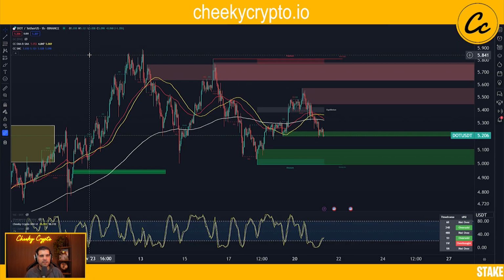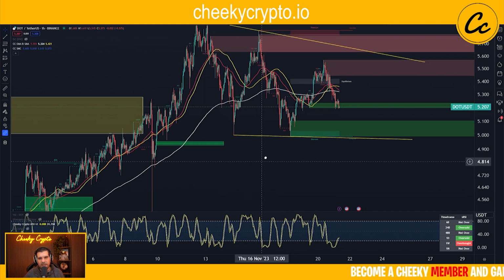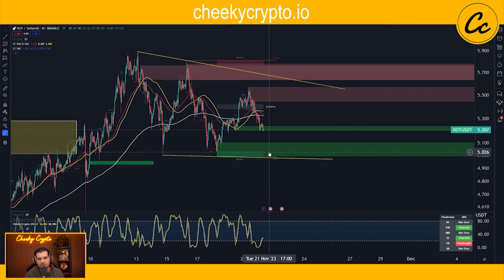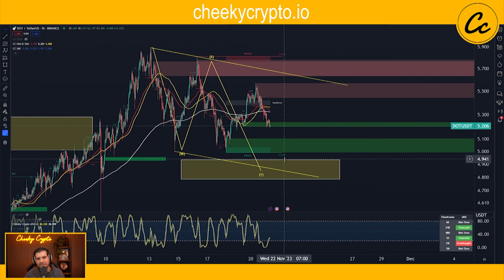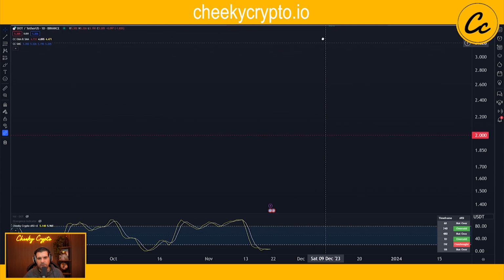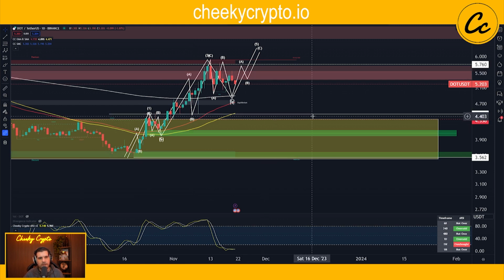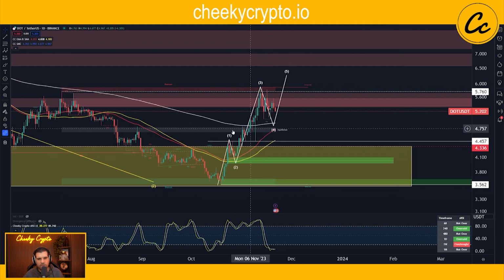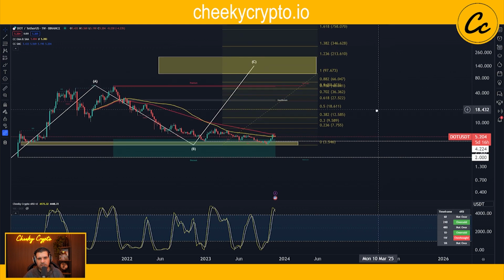Polkadot (DOT) Update